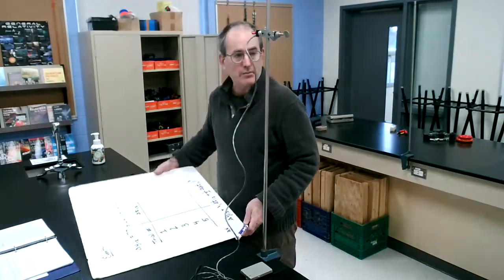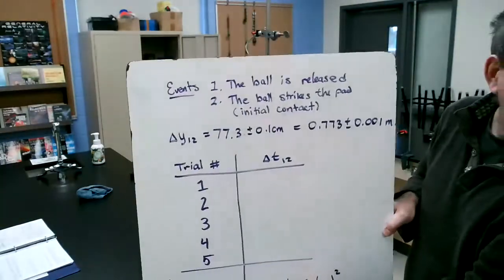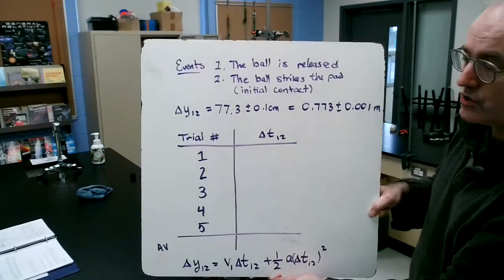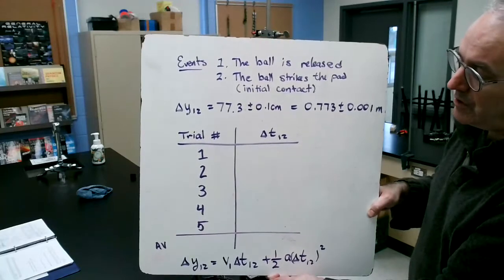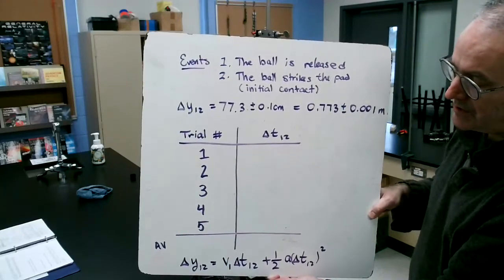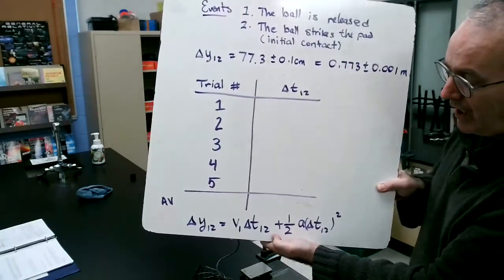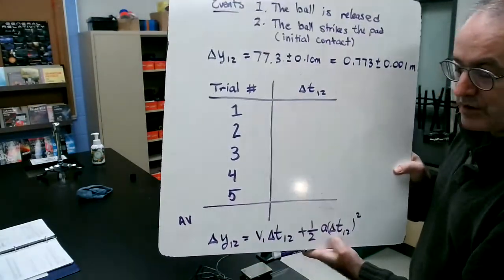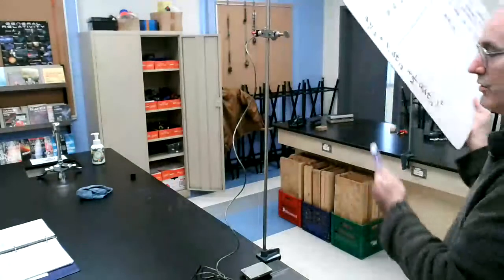Testing Freefall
A quick experiment to determine the acceleration due to gravity